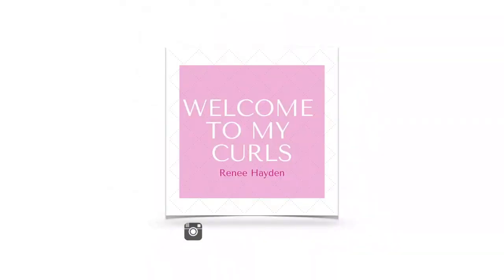THE HAPPY LIGHT CURED MY WINTER BLUES ~ USE LIGHT THERAPY TO FIGHT SEASONAL DEPRESSION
The Happy Light cured my winter blues!  I'm dedicating an entire video to this topic because it is important.  I use light therapy to fight seasonal depression (Season Affective Disorder), and it's made a tremendous difference in my energy level, ability to focus, and overall well being.  I use a Verilux Happy Light daily, and it has cured my winter blues!  This is a topic that people don't want to talk about. But the solution is a simple light therapy lamp which is readily available.

VERILUX HAPPYLIGHTS ON AMAZON
● VERILUX HAPPYLIGHT LUXE (with timer)
● VERILUX HAPPYLIGHT LUMI (no timer)
● VERILUX HAPPYLIGHT ALBA (round)
● VERILUX SMARTLIGHT DESK LAMP